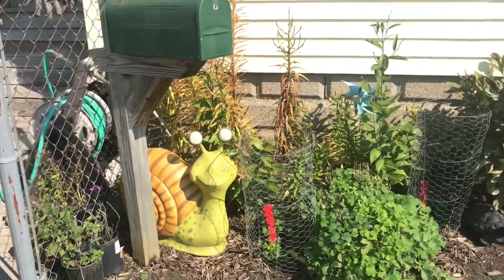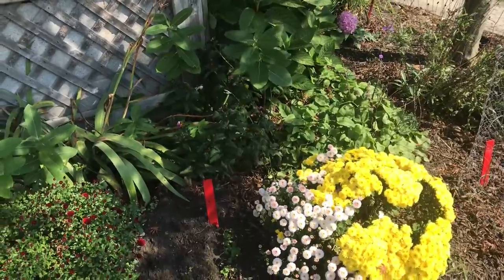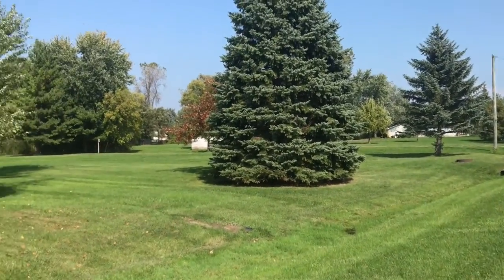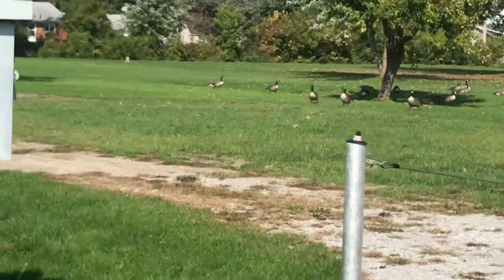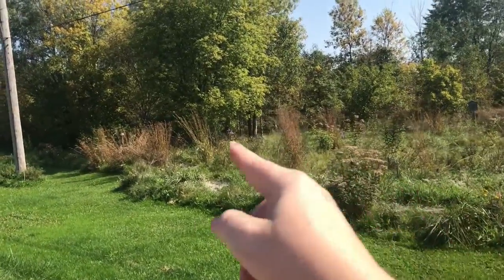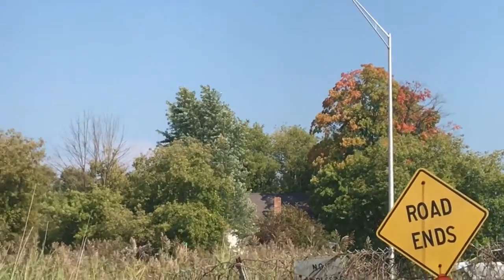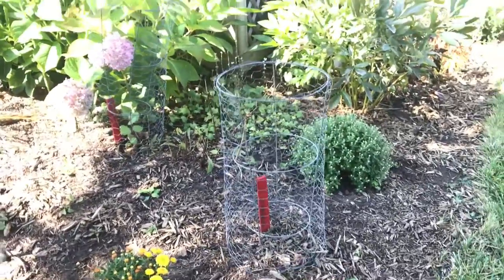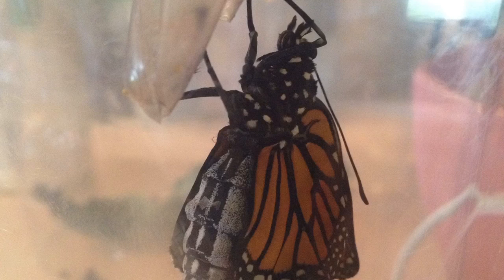My Trip Home to Port Huron Michigan And checking out the fall colors!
Was home visiting my family and checking out nature and fall colors.